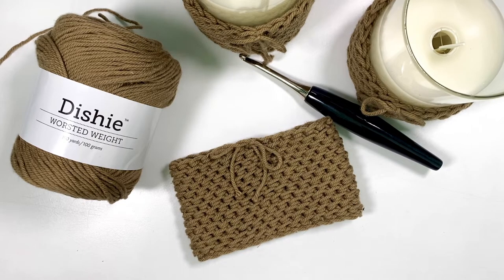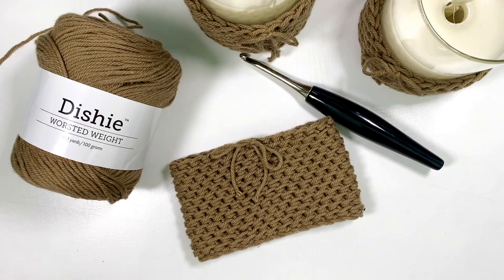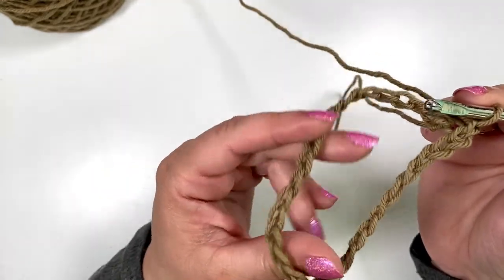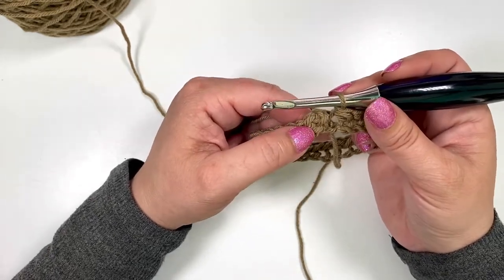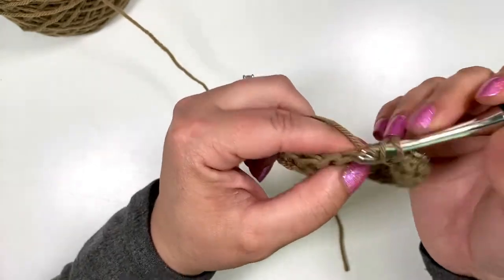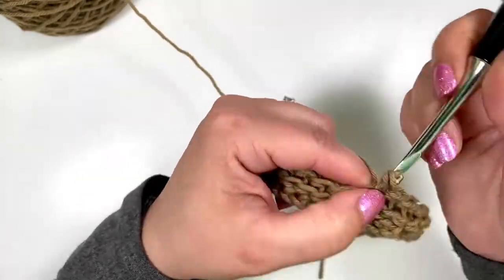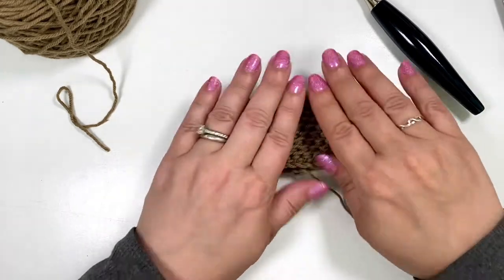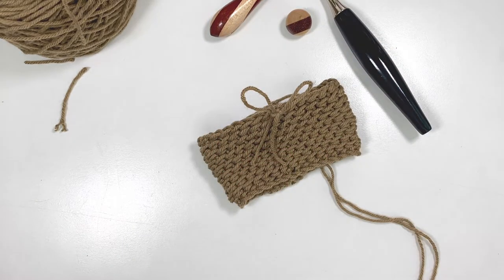Crochet Candle Cozy Pattern Tutorial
The Farmhouse Candle Cozy is the perfect quick make to add some rustic charm to your decor. The pattern works up quickly, and is easy to adjust to the size of any candle. Follow along the step-by-step tutorial to create your own crochet candle cozy.

Buy the PDF printable pattern on Etsy or Ravelry linked below

Stitch Markers

  💌 Stay in The Loop with the TTLYC Newsletter. Get a free premium

 👋  Say Hi!